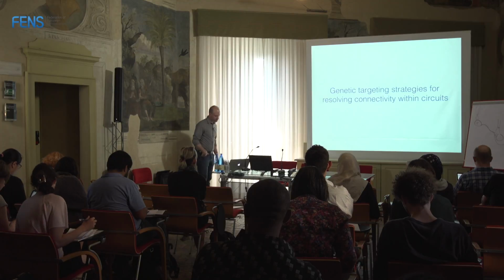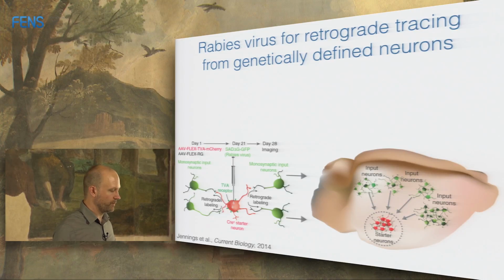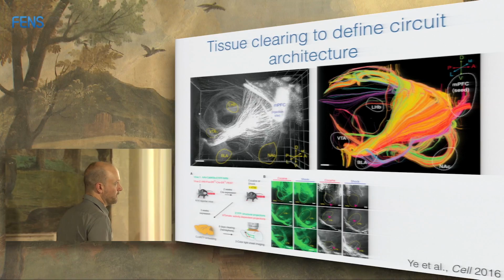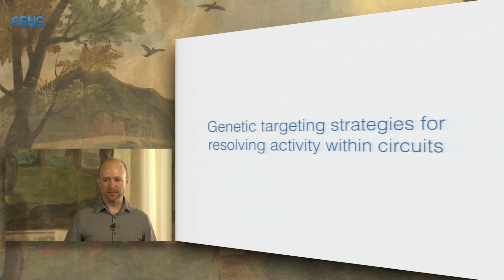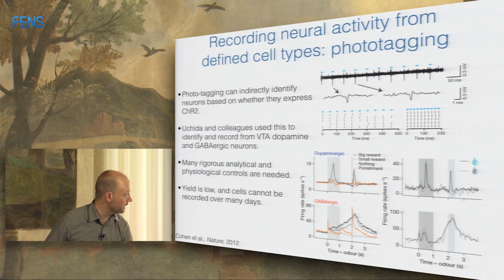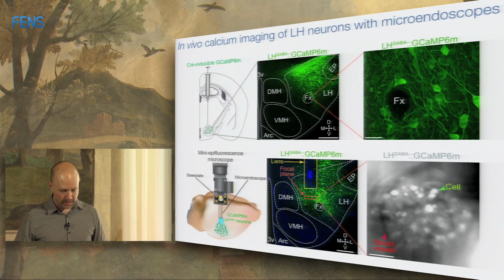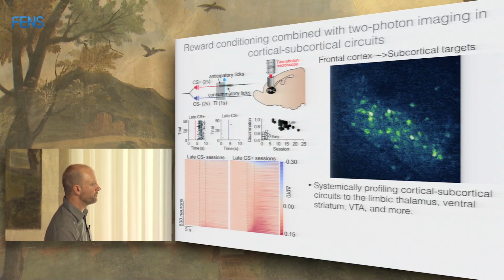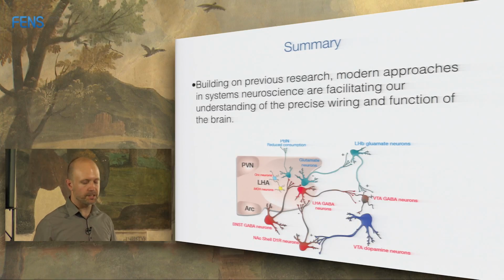Garret D. Stuber on Contemporary approaches for dissecting neural circuit function PART II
Dr. Garret D. Stuber, Associate Professor, Departments of Psychiatry & Cell Biology and Physiology at the University of North Carolina at Chapel Hill, on "Contemporary approaches for dissecting neural circuit function"; at the FENS-SfN Summer School 2016 on Cellular Mechanisms and Networks in Addiction, 29 May – 4 June 2016, Bertinoro, Italy